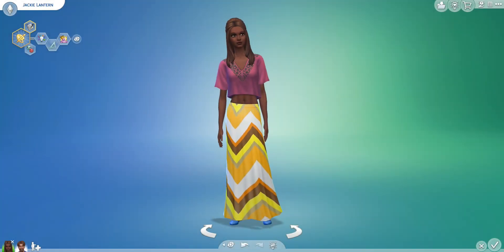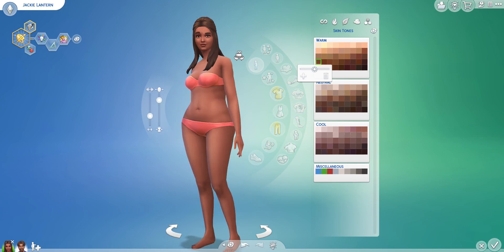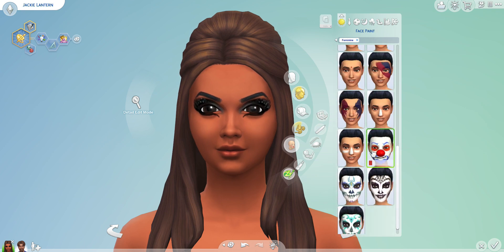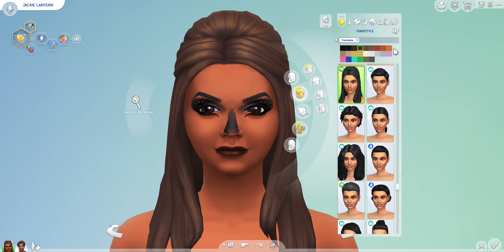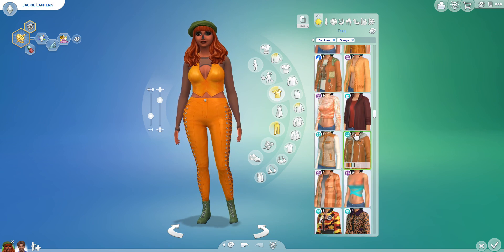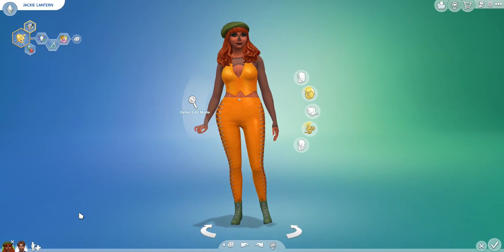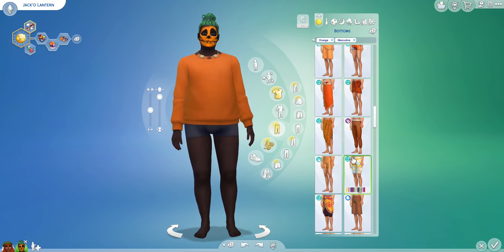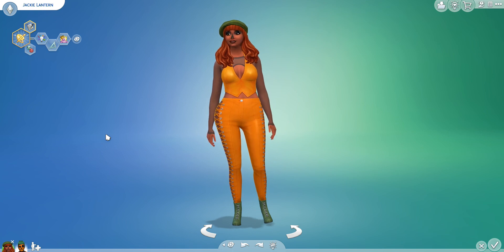Making A Sim Couple That Are "Jack-o-Lantern Themed" (Sims 4 Create A Sim Challenge)